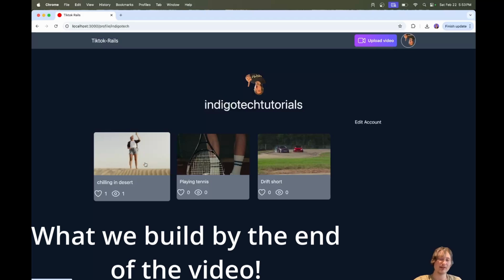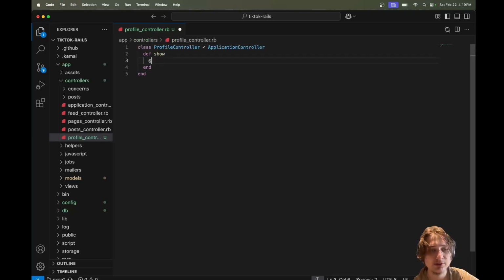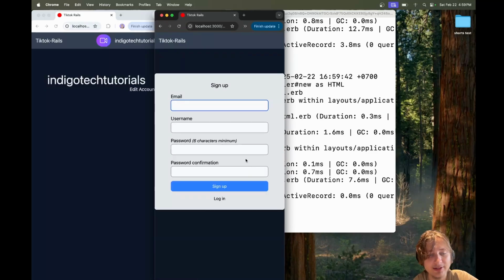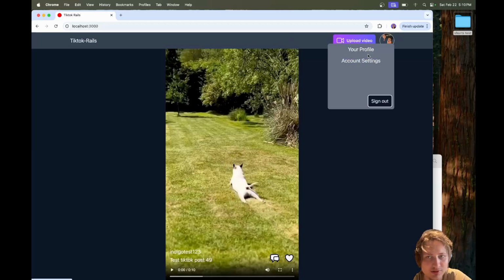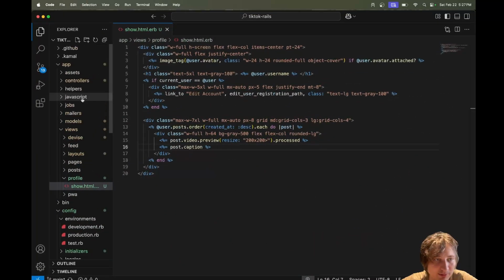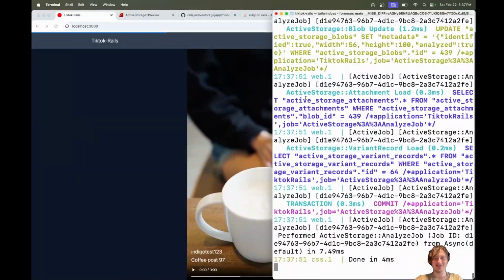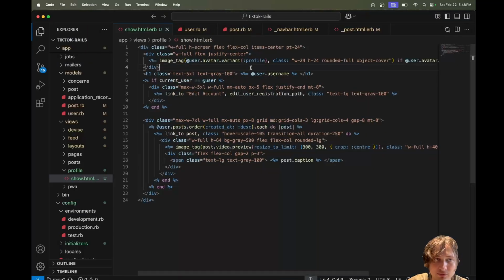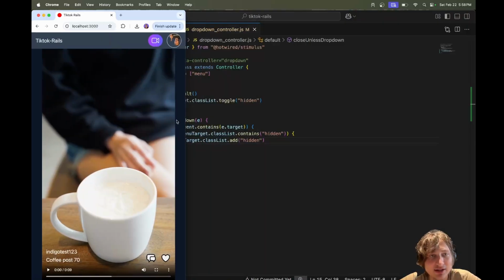Build The Tiktok Profile Page! Ruby on Rails Tutorial Part 5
Lets continue on building Tiktok using Ruby on Rails. The best web development framework in the whole world!
In this video we build the profile page allowing you to view all of your uploaded videos and also share the link with friends so anybody can view your profile! Hope you enjoy this and leave any future video ideas in comments below